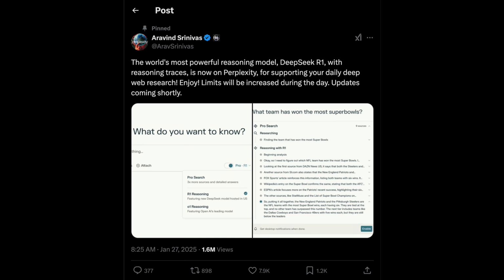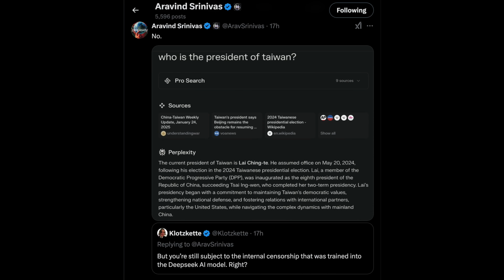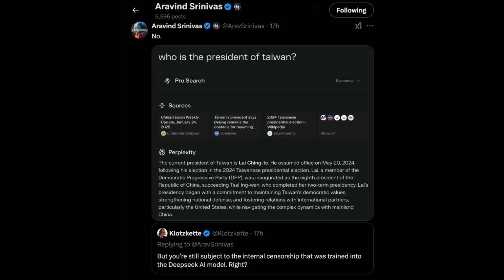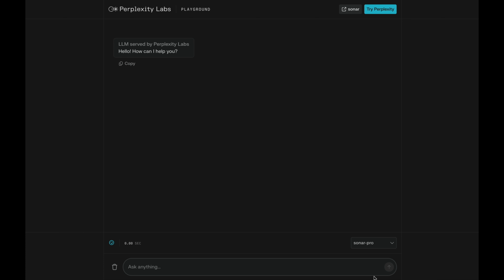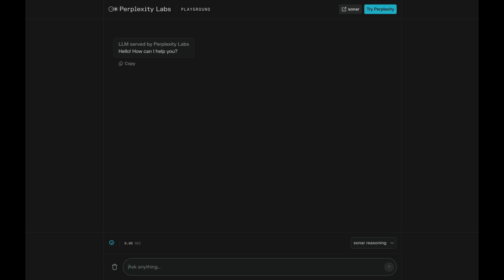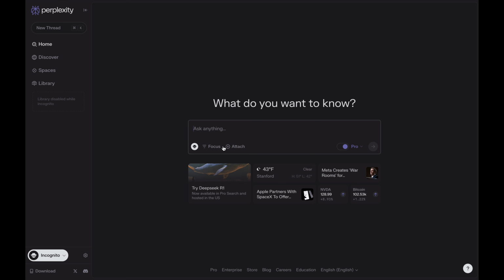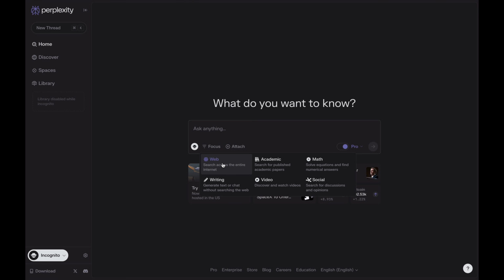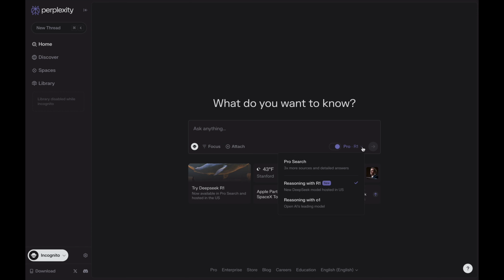How to Use DeepSeek R1 in Perplexity for FREE Online (unscensored)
Easy and Fast way to Use DeepSeek R1 in Perplexity for FREE (initial censoring removed). In this video I go over how to use Sonar Reasoning (Perplexity AI's finetuned DeepSeek R1 model). This is the fastest and easiest way to use DeepSeek R1 online on the web for free.